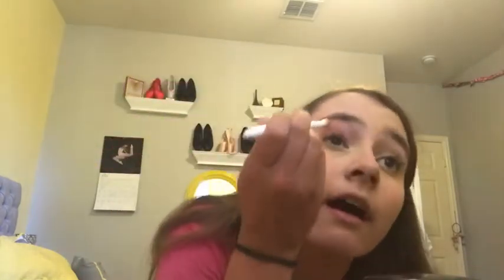makeup tutorial for cjhs sparklers